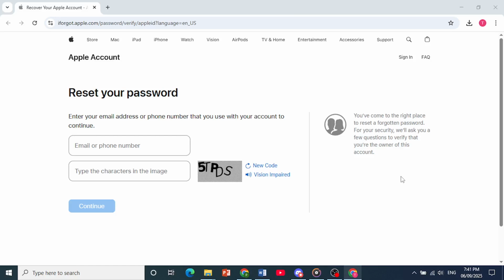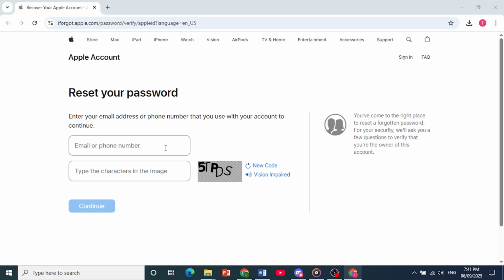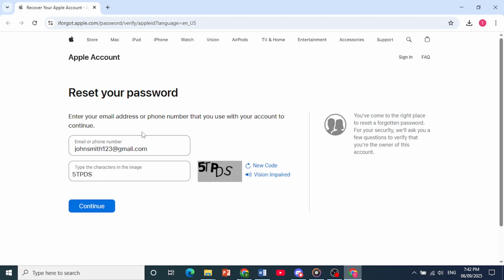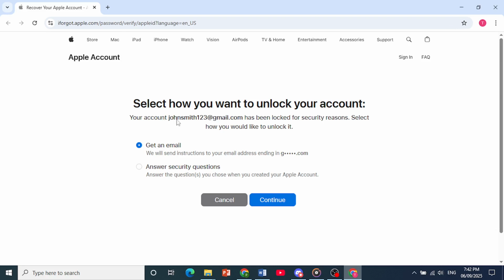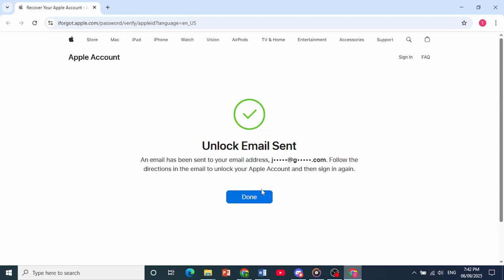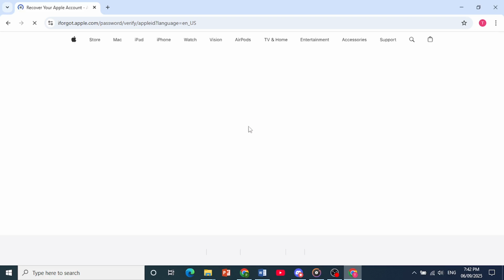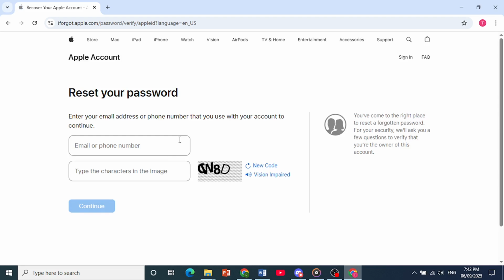How To Unlock Icloud Locked Iphone Or Ipad Without Apple Id Or Passcode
In this video, I’ll show you the latest working methods to unlock an iCloud locked iPhone or iPad without needing the original Apple ID or passcode. If you’ve bought a second-hand device, forgotten your login details, or are stuck on the activation lock screen, this step-by-step guide will help you explore practical solutions.

You’ll learn how activation lock works, the safest tools available, and different approaches to bypass iCloud in 2026. I’ll also cover important tips to avoid scams and keep your device secure while restoring full access. This tutorial works on most iPhone and iPad models and is updated for the latest iOS versions.

By the end of the video, you’ll have a clear understanding of the legitimate ways to regain access to your Apple device without Apple ID credentials.